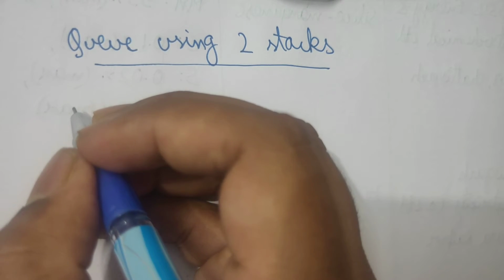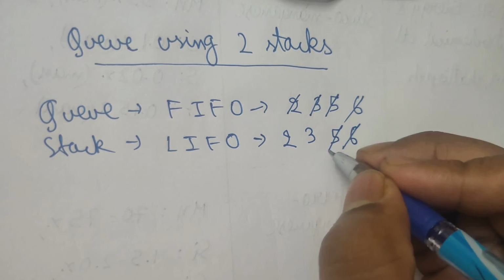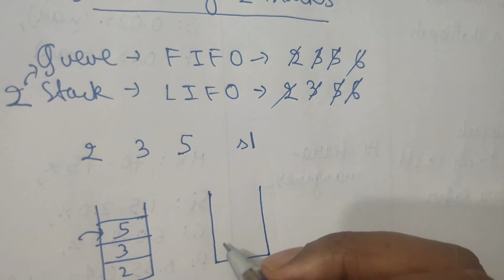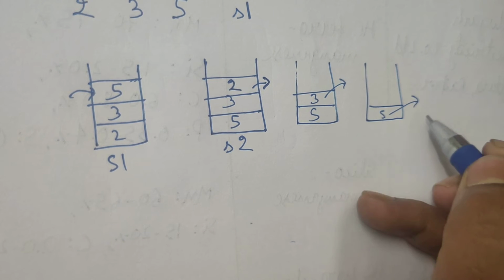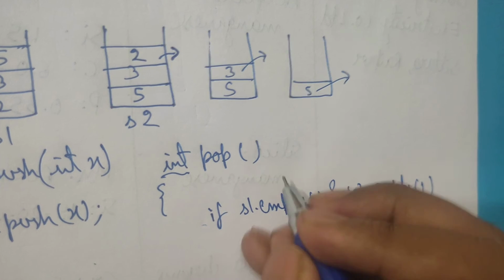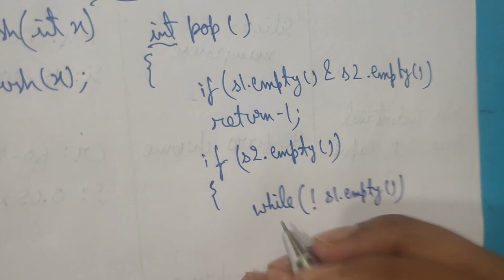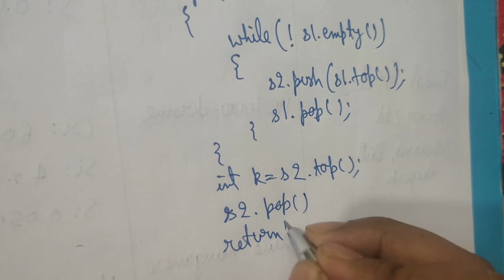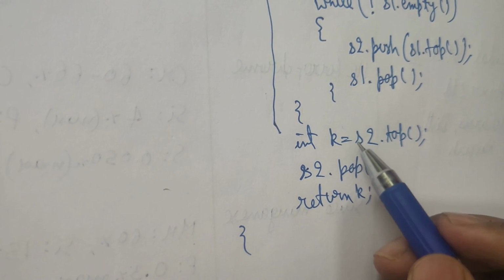Queue using 2 stacks | Stack | DSA | SDE Interview